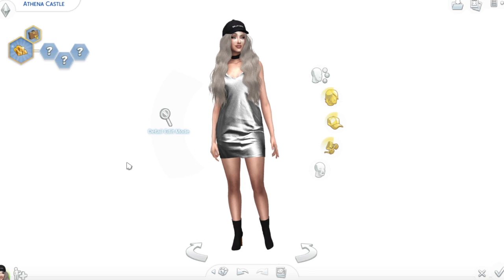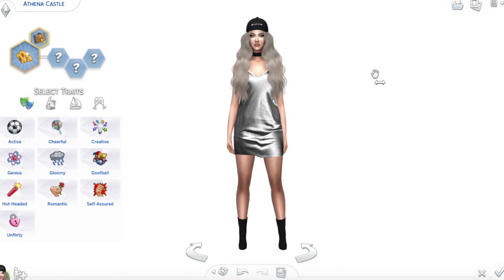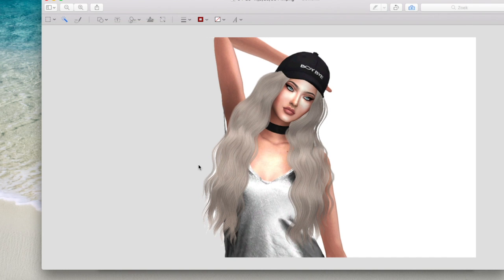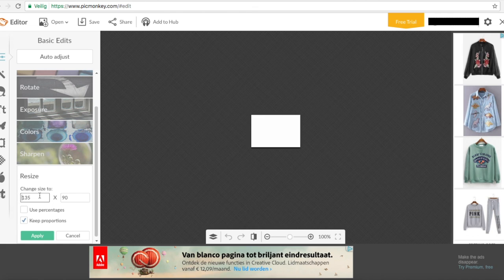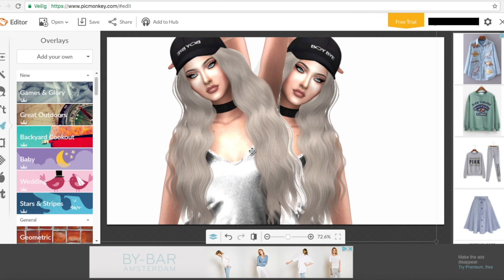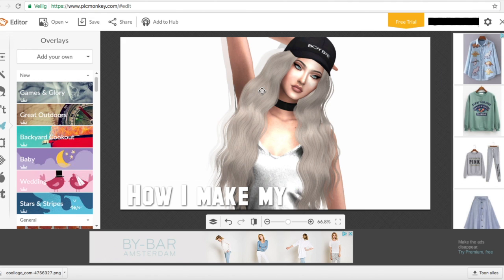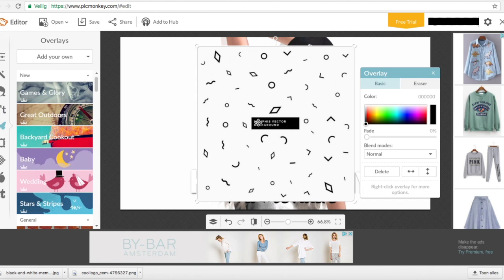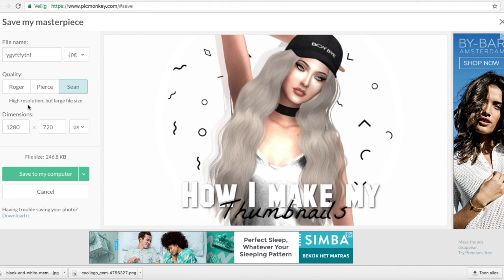THE CHEAPEST, EASIEST THUMBNAIL TUTORIAL EVER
OPEN

FAQ
Why won't you put up your mods folder?
→ I don't think that's fair towards the original creators of the CC. Providing you guys with all the CC links is as easy as I'm going to be able to make it for you guys :)

How do you make your sims stand still in CAS?

How do you get a white background in CAS?

YOU CAN FIND ME ON:
→ Origin: DazzlingSimmerx